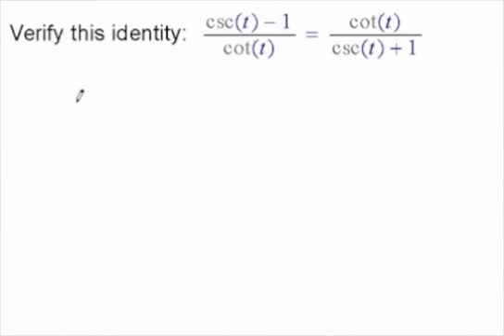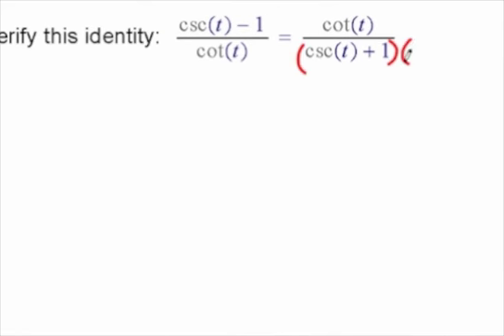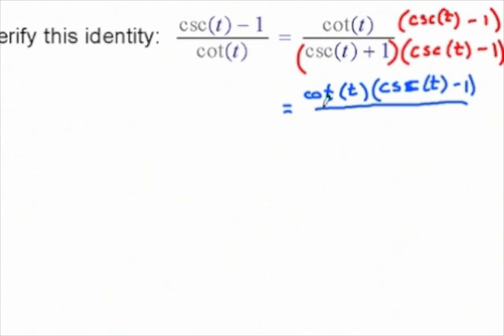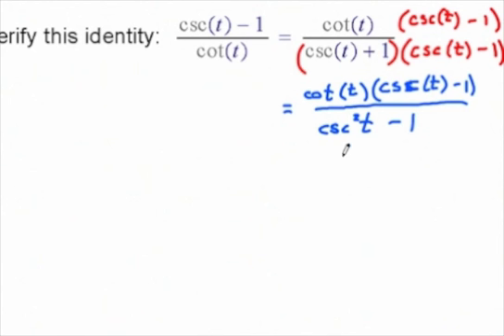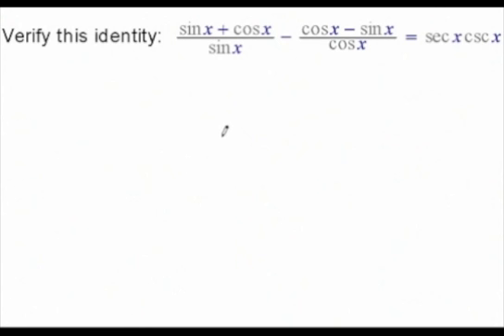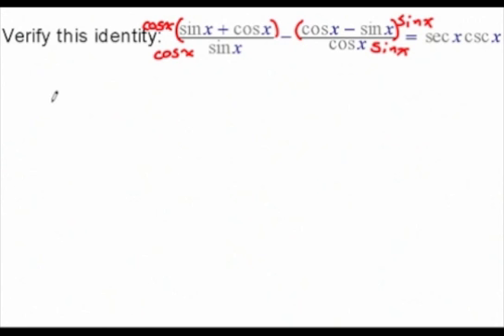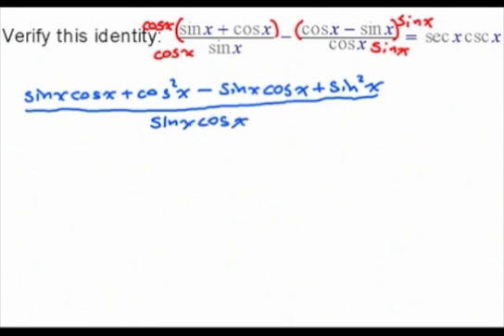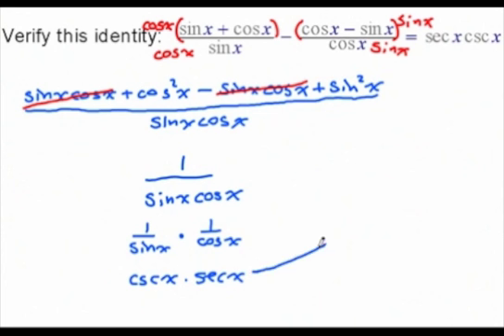Verify Identity 1